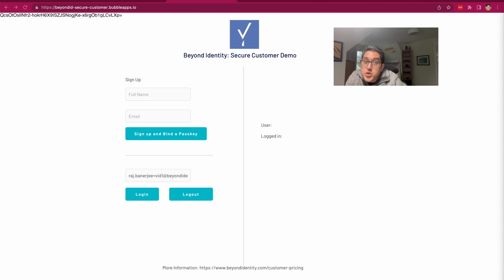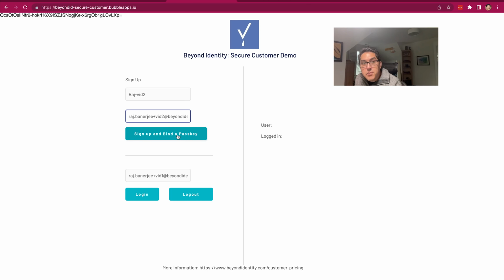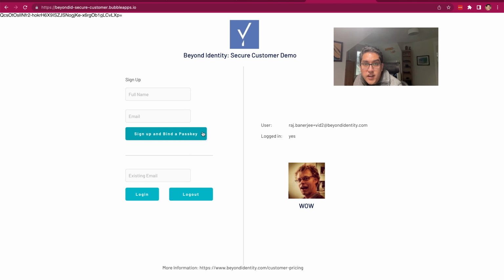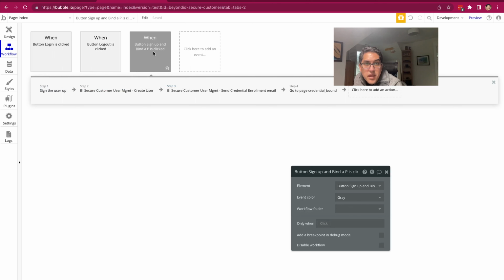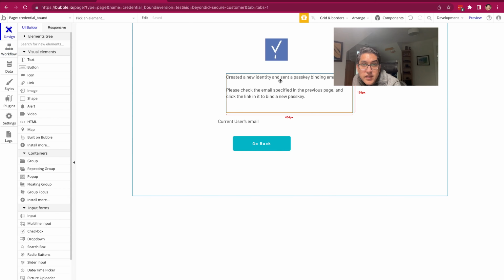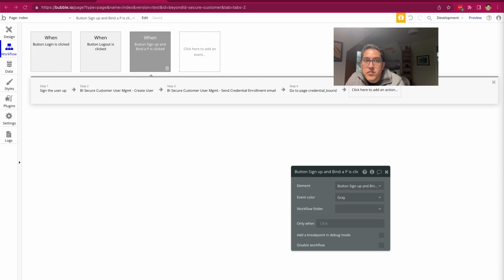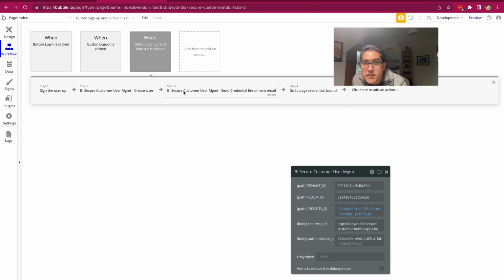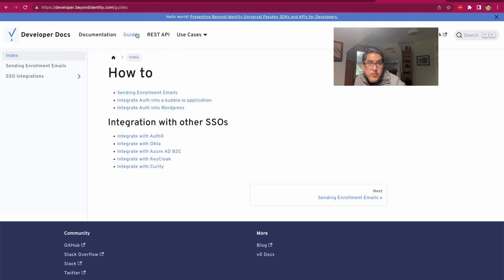Beyond Identity and Bubble